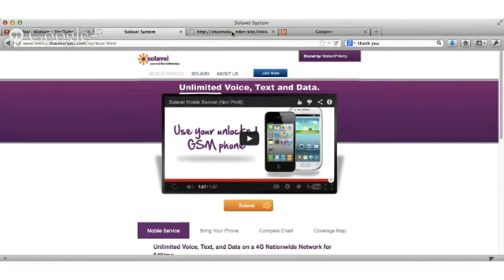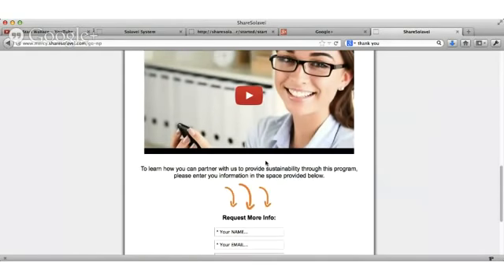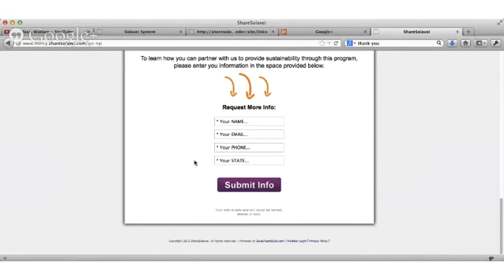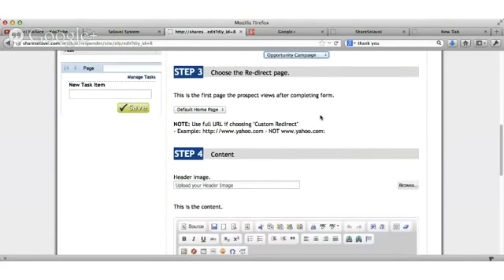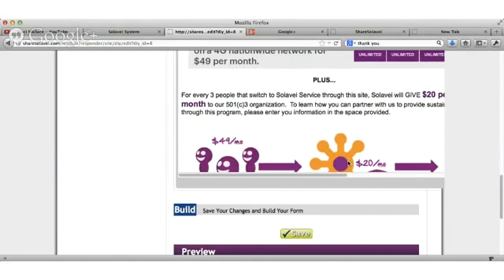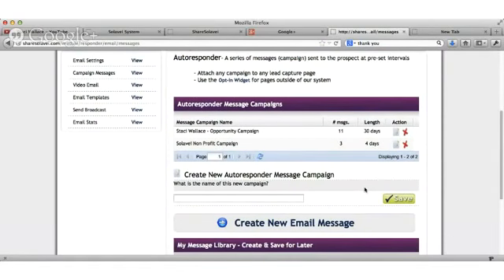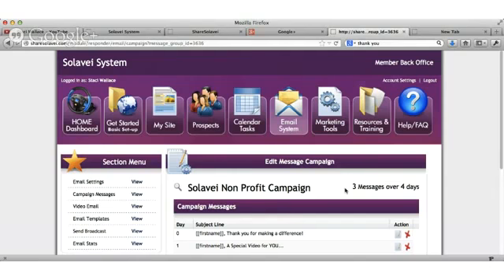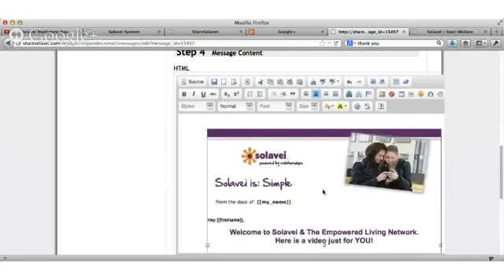Solavei Training Raising Funds for Non Profit Organization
Looking to raise funds for NPOs? Using the ShareSolavei website? Check out this Solavei training.